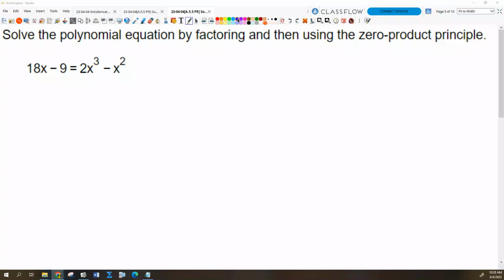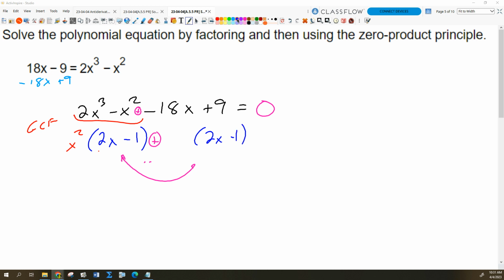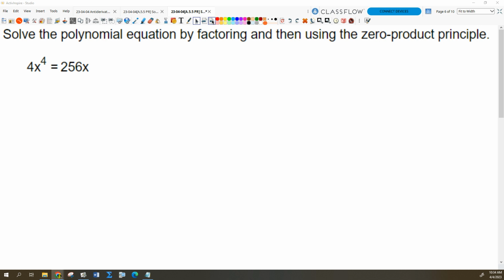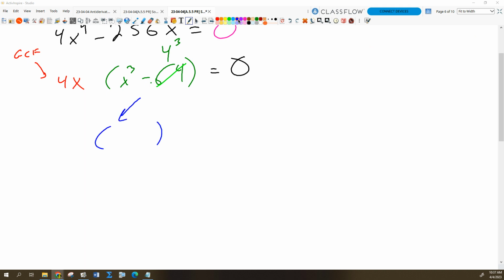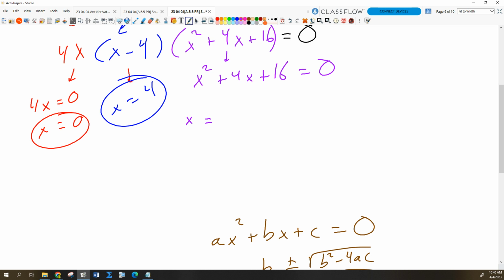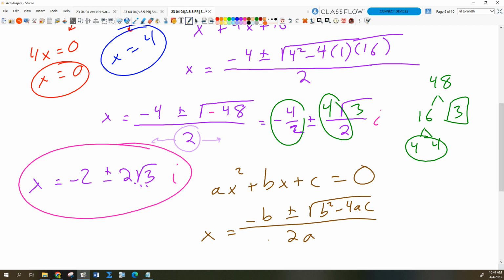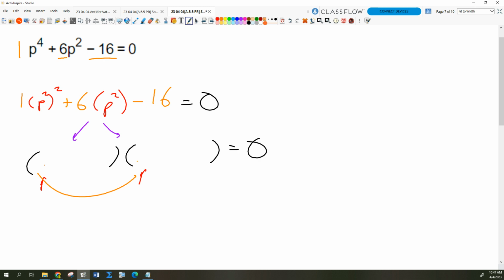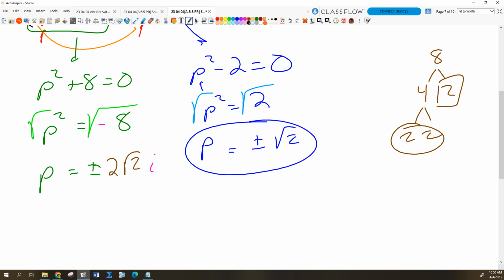23-04-04[A.5.5 PR] Solving Polynomial Equations Practice